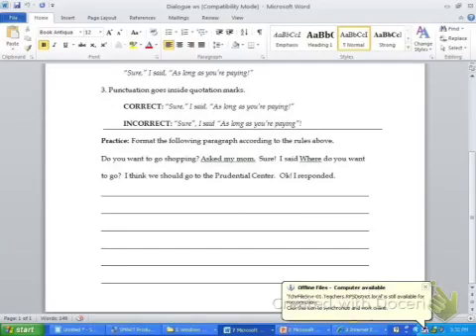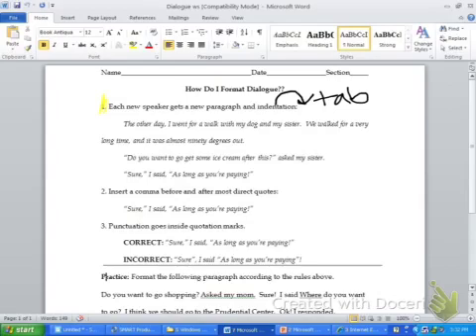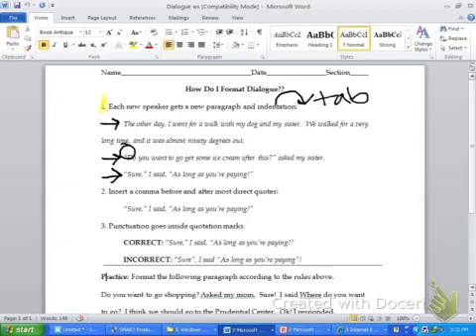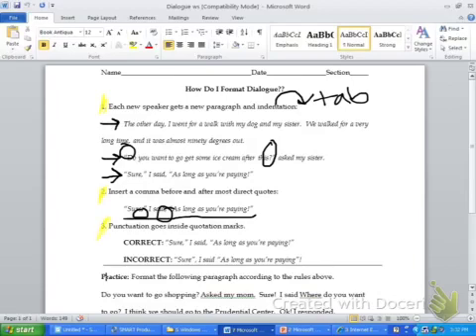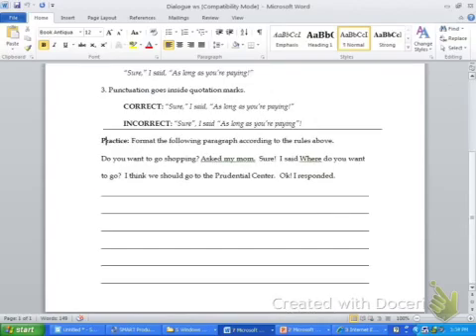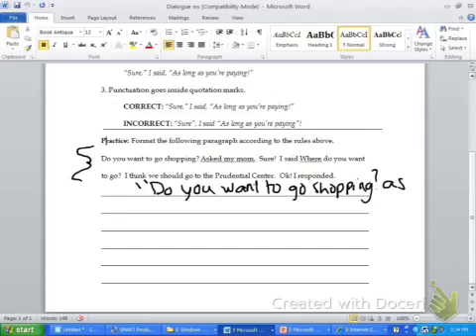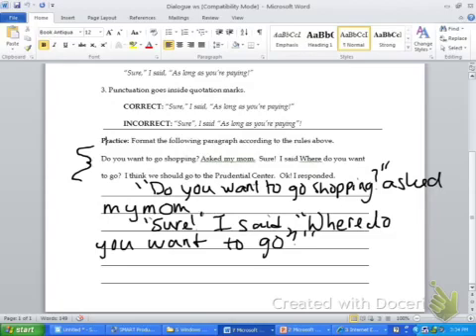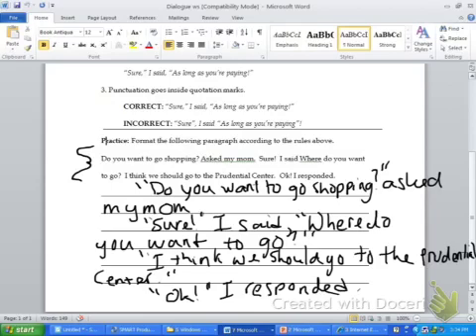Formatting Dialog (editing mini lesson 2)